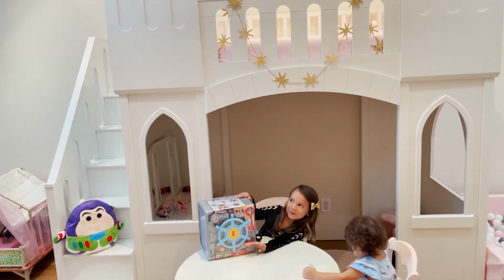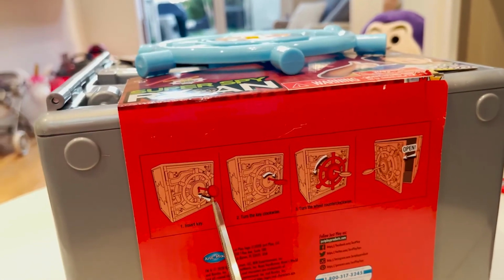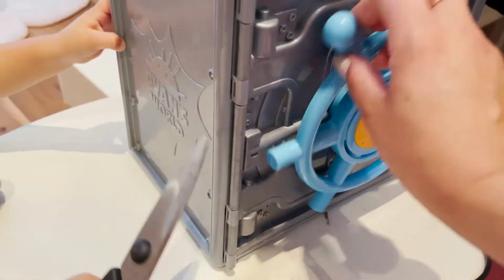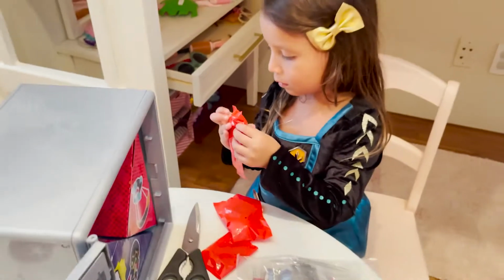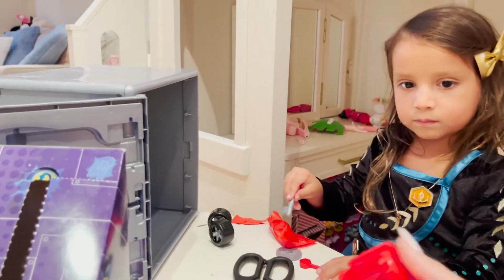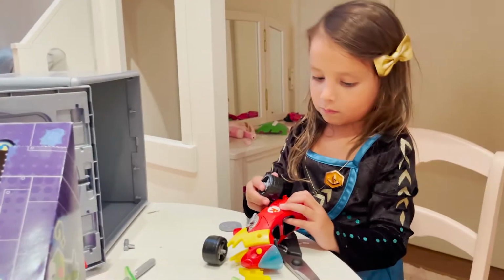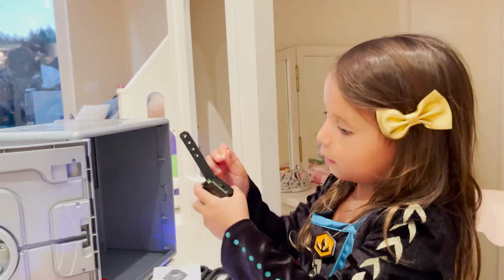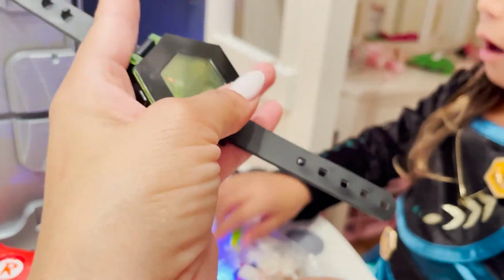Unboxing Ryan's World Spy Mystery Vault- With Italia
Hi YouTube friends! On today's episode follow Italia on unboxing Ryan World's spy mystery vault! Watch until the end to discover what is inside!!!

Follow Italia on IG! @italia.preciado